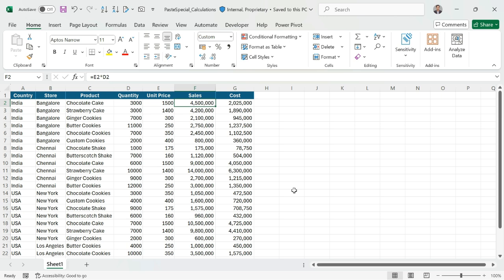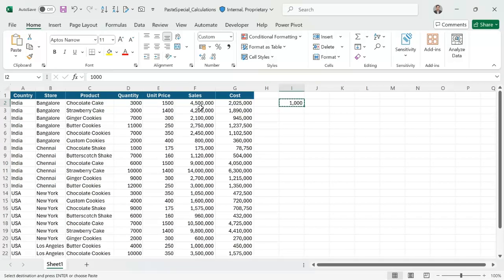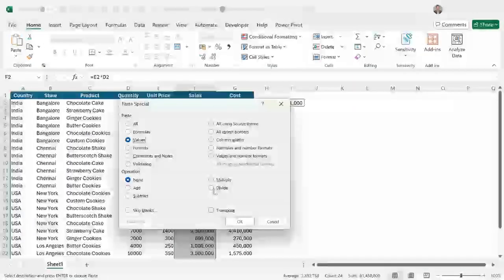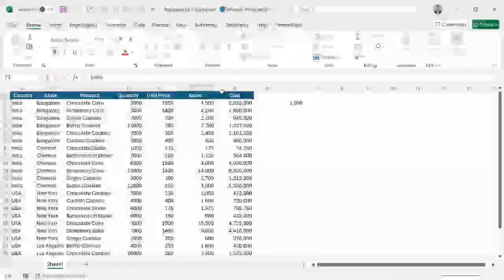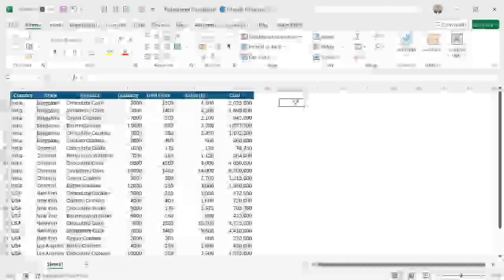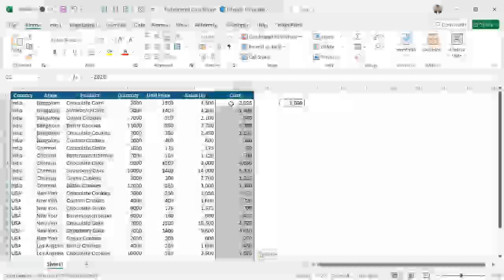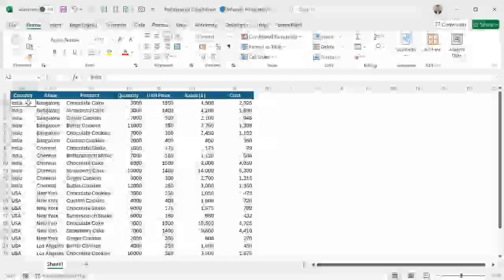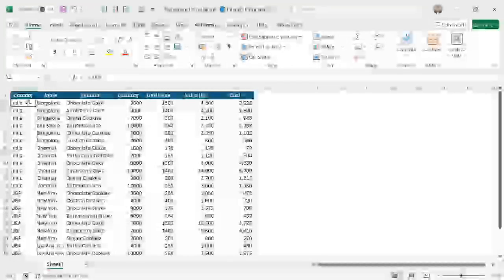Excel - Paste Special - Calculations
How to use Paste Special to perform basic calculations